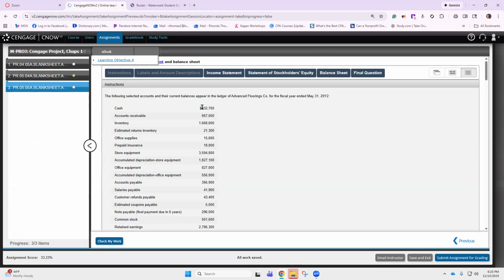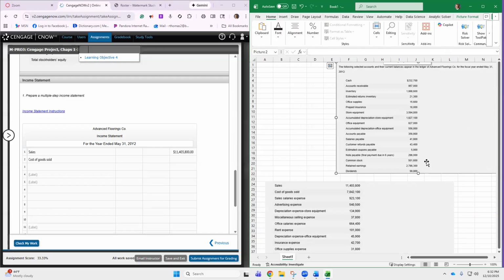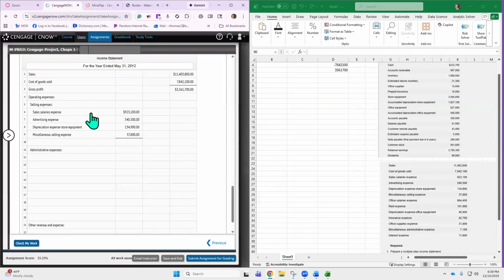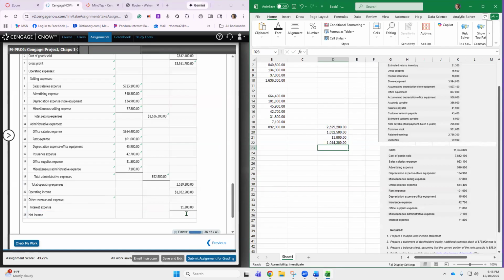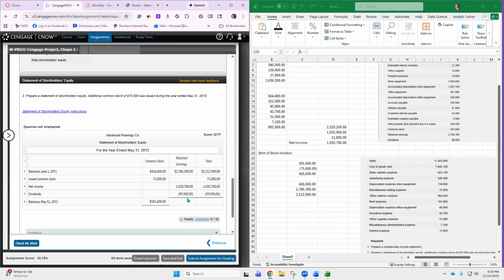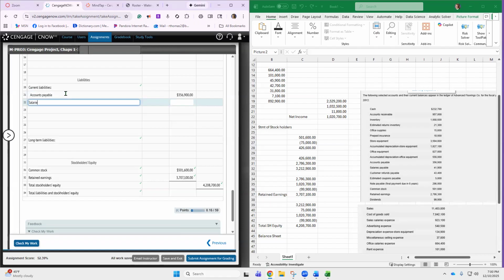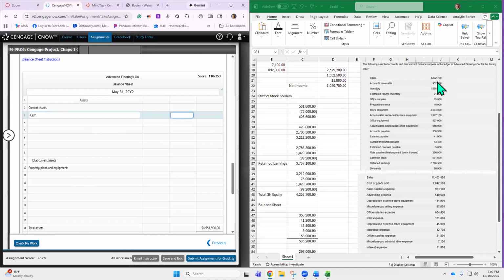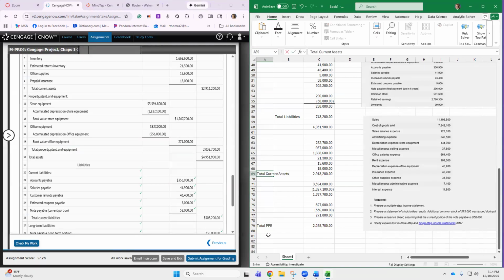Butler Financial Accounting Cengage Prob 5-5A